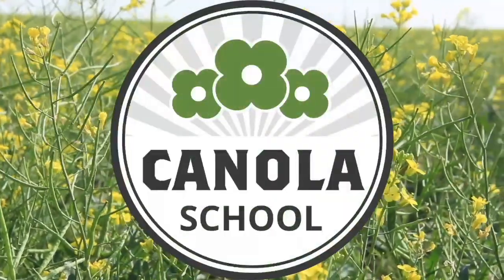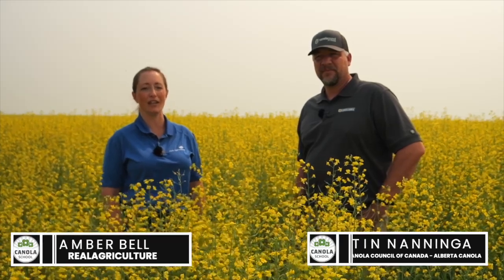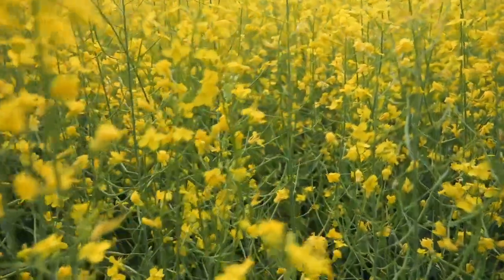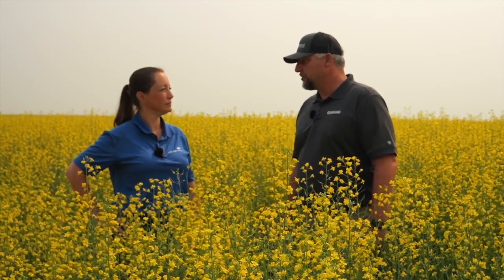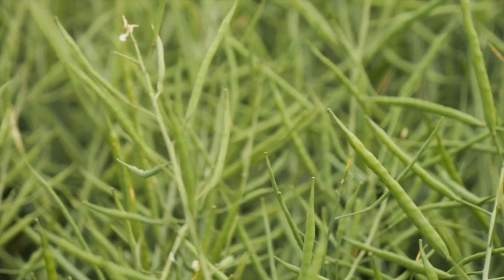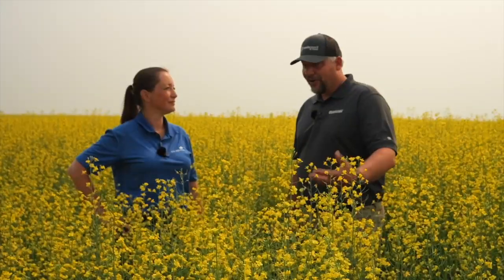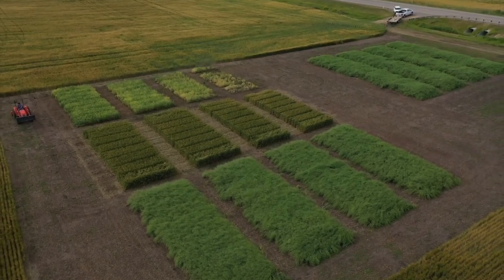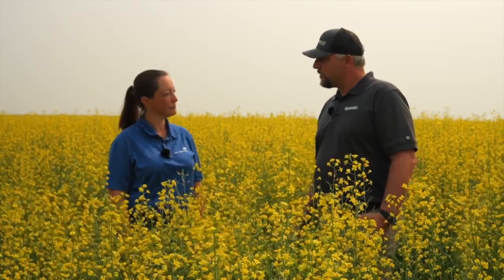Canola School: Heat blast's impact on final yield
Scorching summer temperatures are great when you're at the lake, but for the reproductive phase of canola, temperatures above 27 degrees C can cause heat blast. When that happens, any seeds that would have been fertilized during the very hot temps fail to form, dragging down eventual yield.

As Justin Nanninga, from Neeralandia, Alta., explains in this Canola School, heat blast is most costly during those first two weeks of flowering, as most of the damage will occur on the main stem. In very hot weather, eventual yield can be cut by as much as 20 per cent.

Once pods are formed, the impact of heat blast is reduced, but heat stress can still impact developing seeds, Nanninga says. Unfortunately, there's not much farmers can do during a hot spell, but choosing an early seeding date to help avoid flowering during the hottest part of the summer is still a good plan.